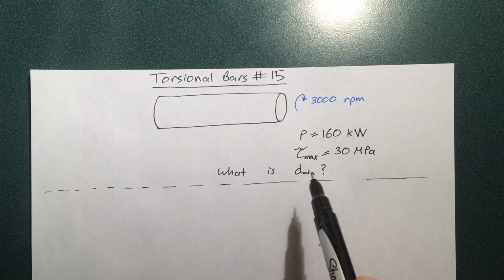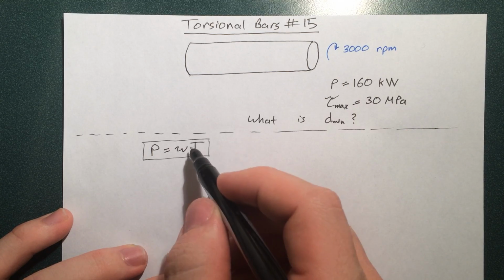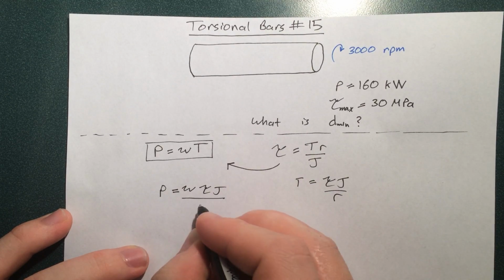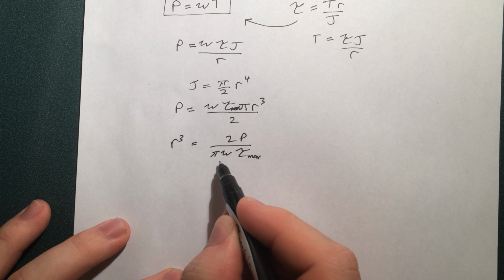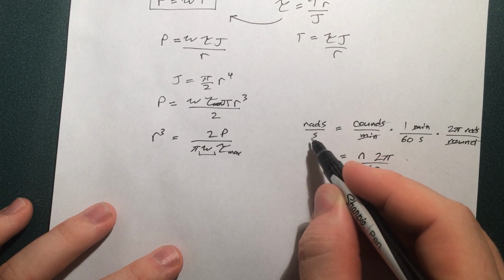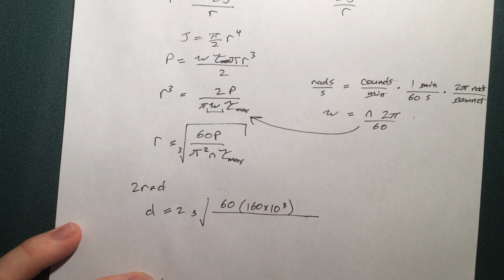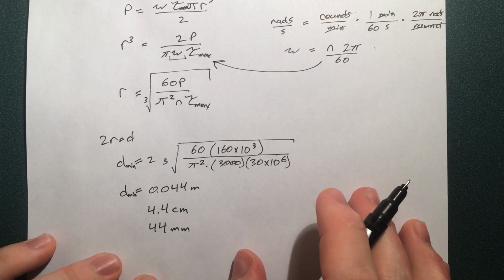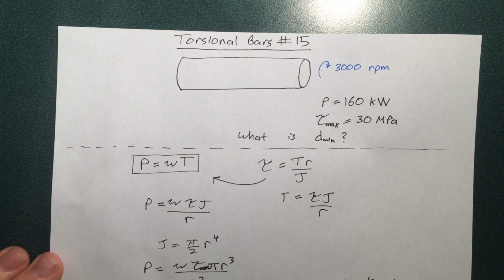Torsional Bars - 15 - Transmission of Power Example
In this video I do a basic "transmission of power" example.